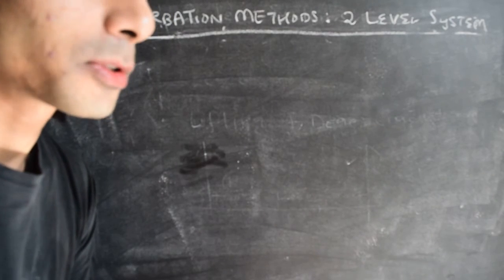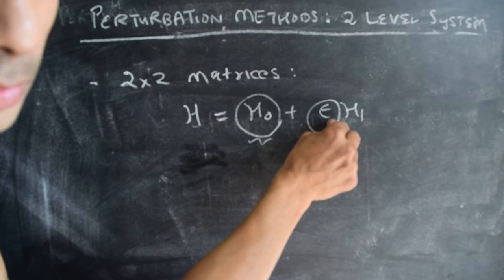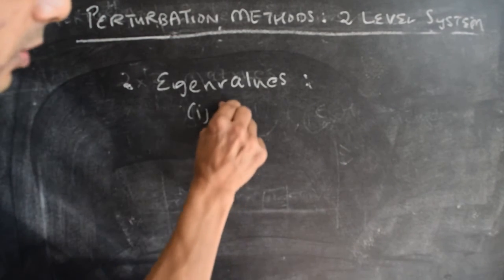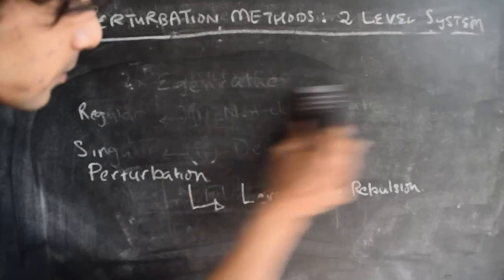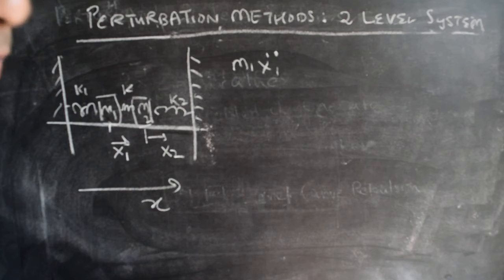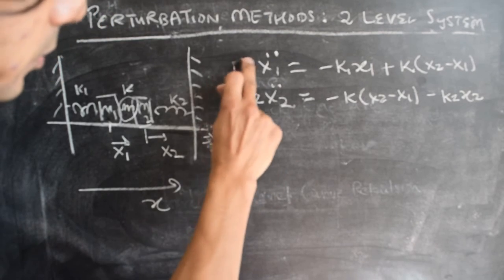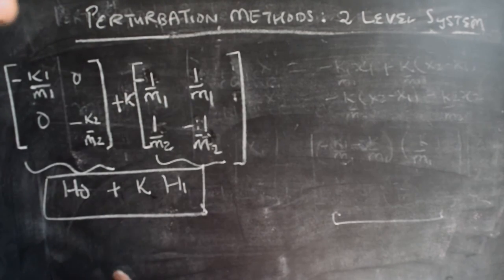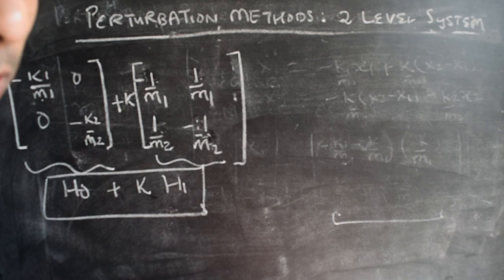Basic perturbation theory: 2x2 matrix eigenvalue problem Introduction